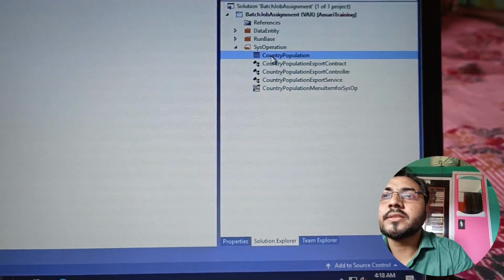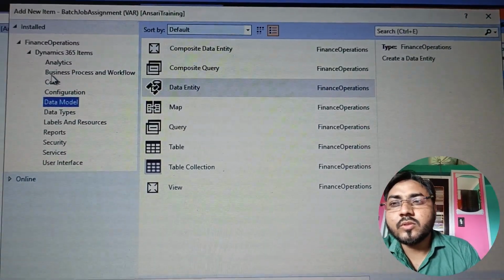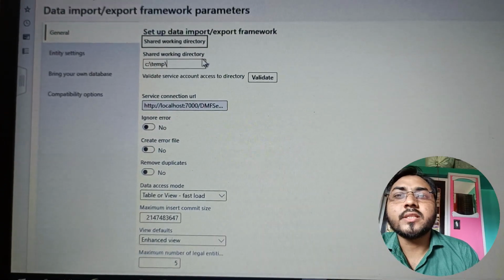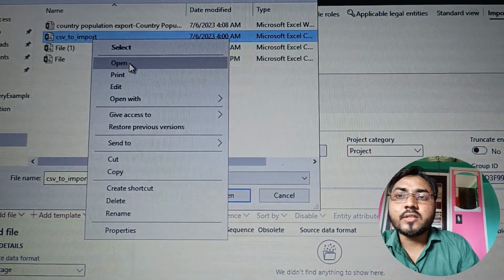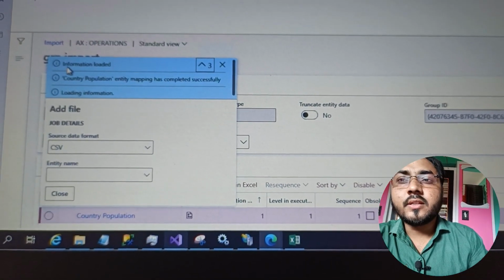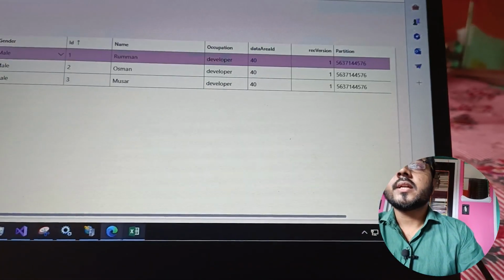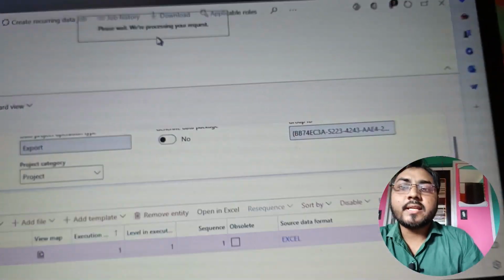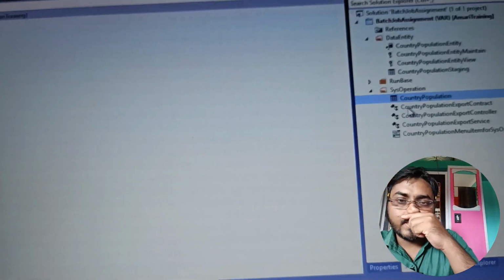Create Data Entity in D365 F&O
In the earlier version of Dynamics 365 for Finance and Operations, there are multiple options such as DIXF, Excel Add-ins, and AIF for data management. Data entities are introduced as a part of data management to be used as a layer of abstraction to easily understand by using business concepts.

The concept of data entities combines those different concepts into one. You can reuse Data entities for an Excel Add-ins, Integration, or import/export. The following table shows core scenarios of Data management: